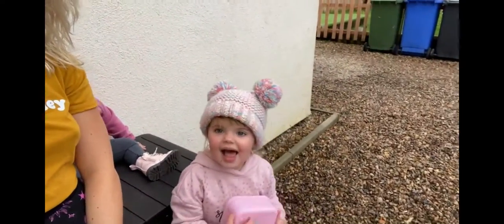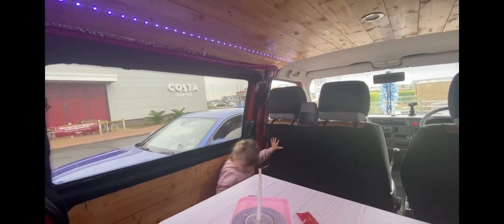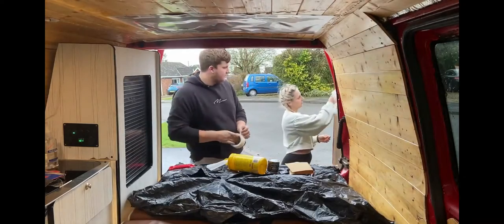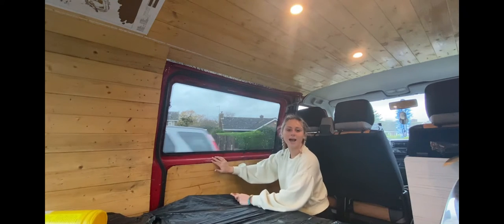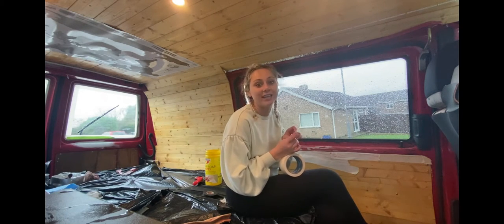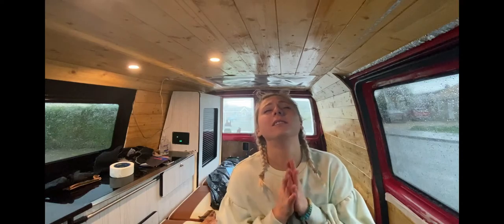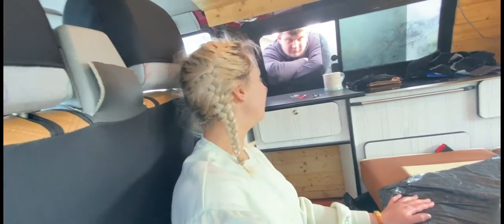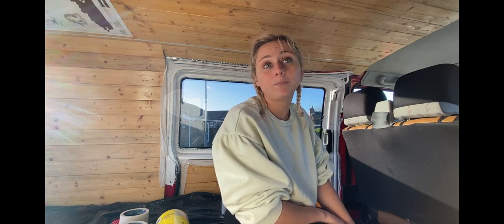Vinnie: The Build | Episode 5 | Painting our VW T4 campervan !? | Van Life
In this episode we tackle the challenge of painting our interior white! Wish us luck!!